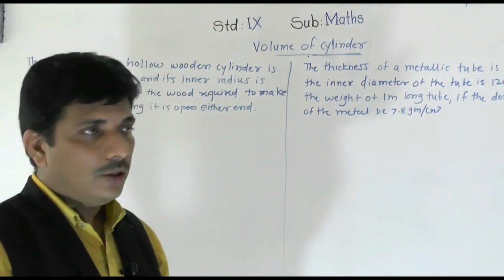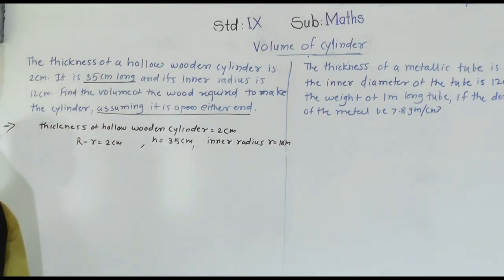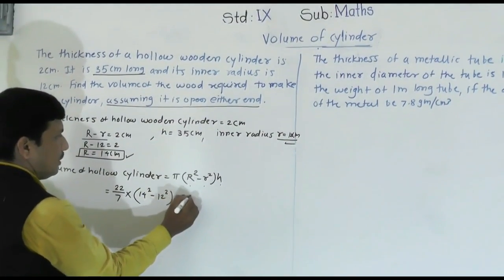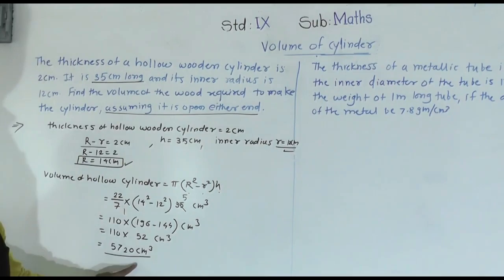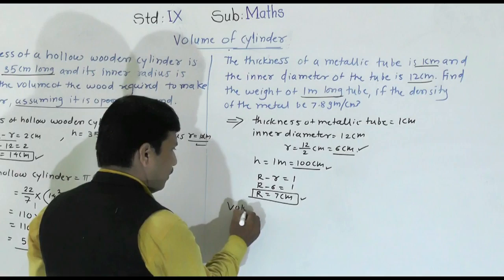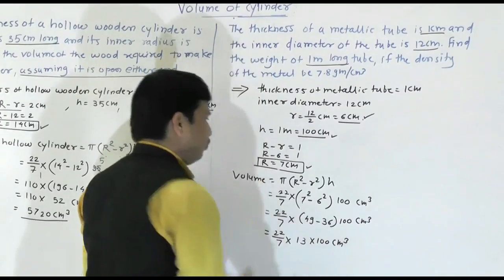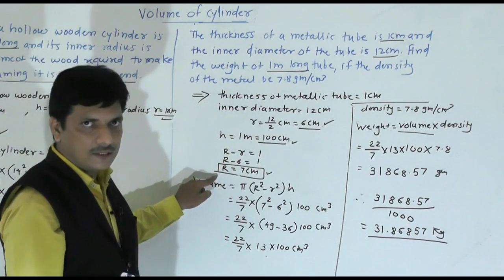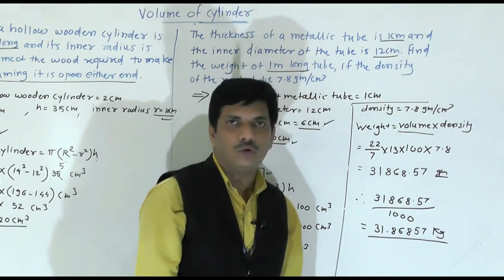RIGHT CIRCULAR CYLINDER 3N